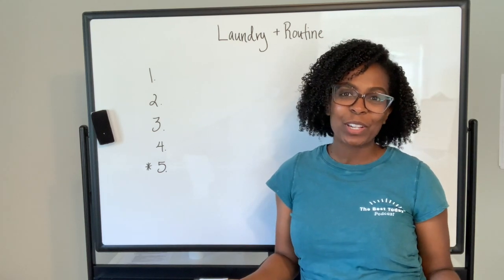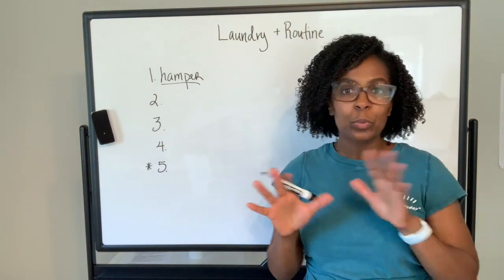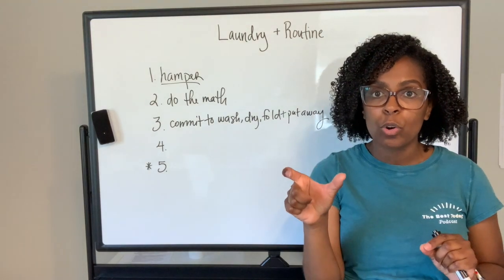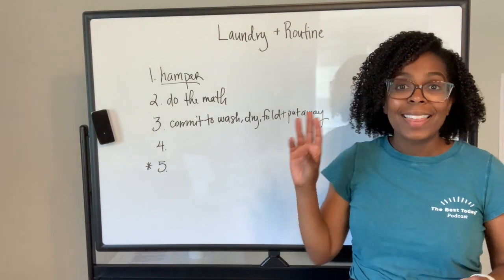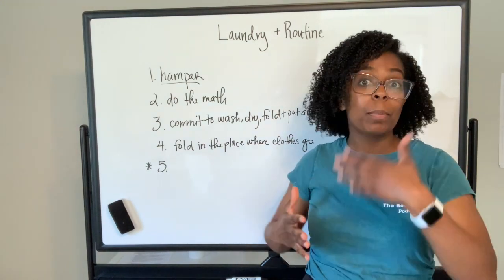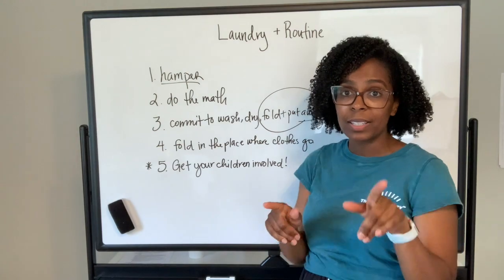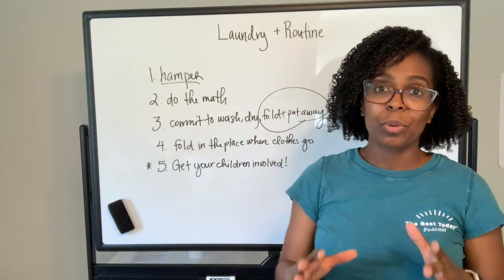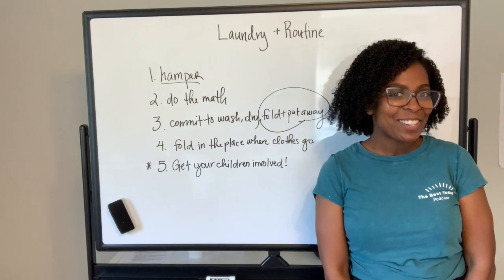How Routine Can Solve your Laundry Pile up Problem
If you find yourself complaining about laundry, this video is for you. I'm going to show you that routine is the solution to your laundry problems. In this video I give you four (and a bonus that applies to some) things to do to kiss your laundry pile up problem goodbye!

If you want to learn an effective way to incorporate routine into your life you'll enjoy these resources as well:

📝 Right Now Routine™ the #1 online program to teach you how to create realistic routines that work for your life right now. Learn our famous T.A.C.O. method to creating routines that last

🎧 Episode 10 of the Best Today Podcast: Why Fear is Keeping You Away from Routine

🎧 Episode 9 of the Best Today Podcast: What Exactly Is Routine?

🎧 Episode 5 of the Best Today Podcast: Can Routine & Spontaneity Co-Exist?

📝 Right Now Routine™ the #1 online program to teach you how to create realistic routines that work for your life right now